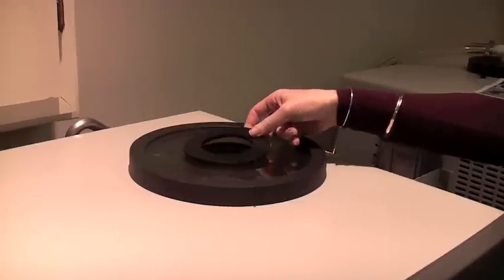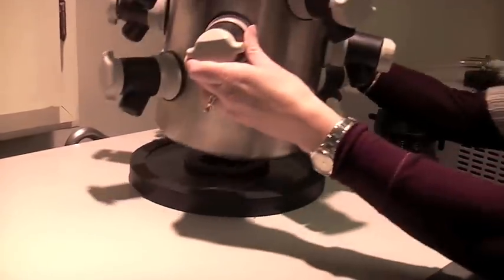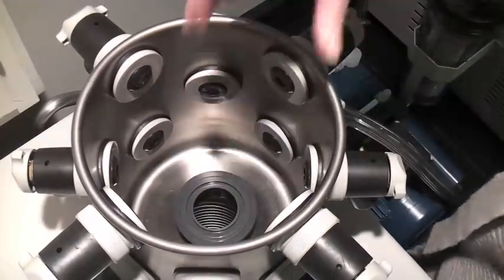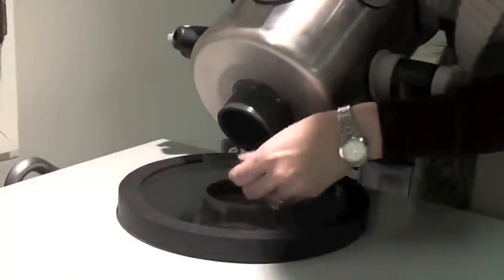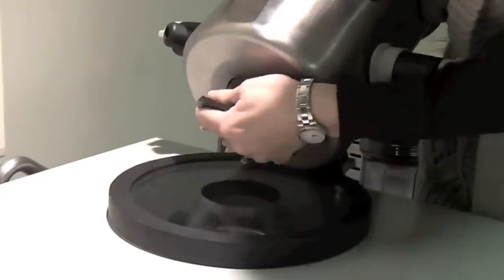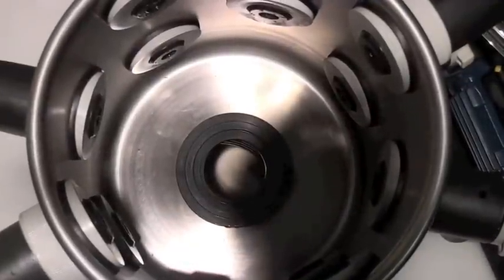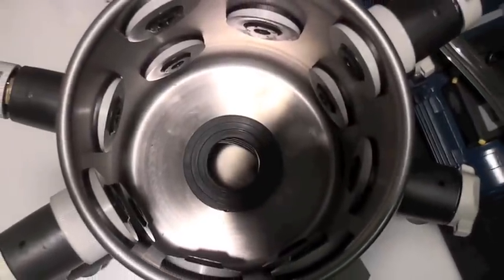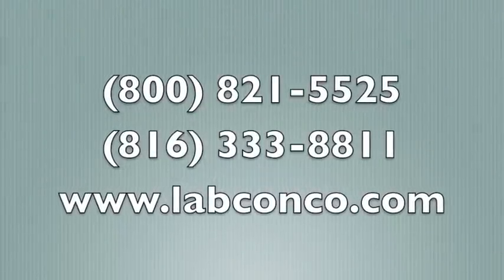Drying Chamber Collar Installation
Video detailing the installation of the drying chamber collar included with many of Labconco's FreeZone Freeze Dry Systems.